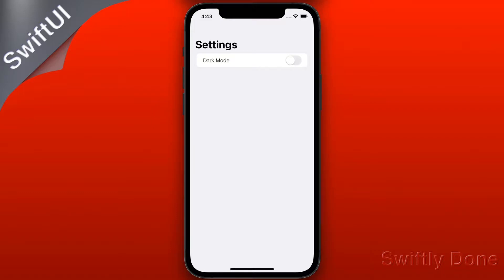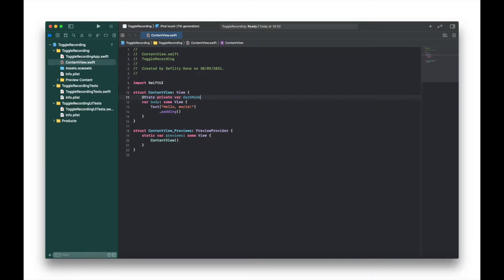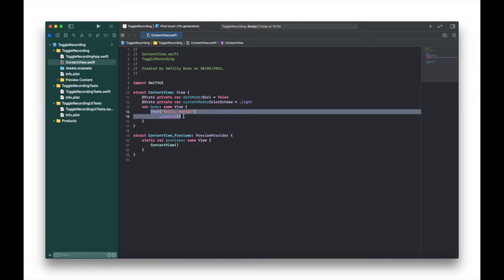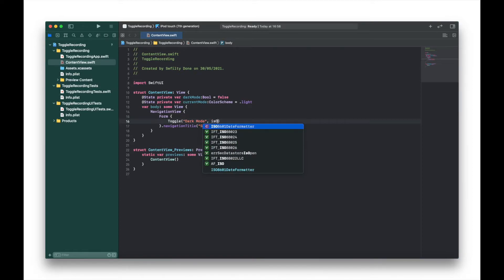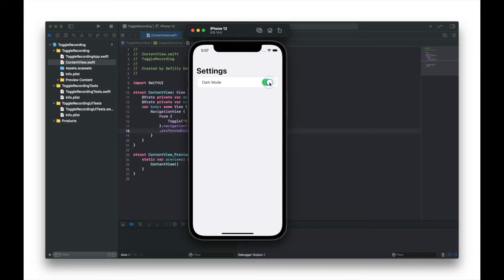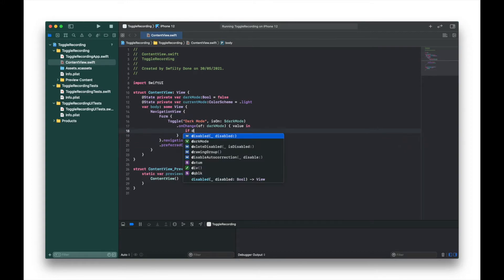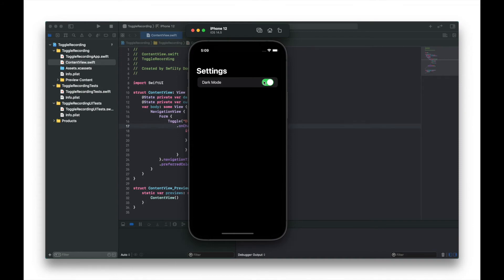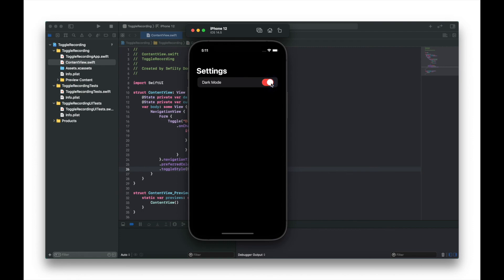Xcode SwiftUI : How to create Toggle Switches in SwiftUI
An Xcode SwiftUI video which builds a simple Toggle Switch. In this example the toggle switch connects to preferred color scheme and switched between light and dark mode.